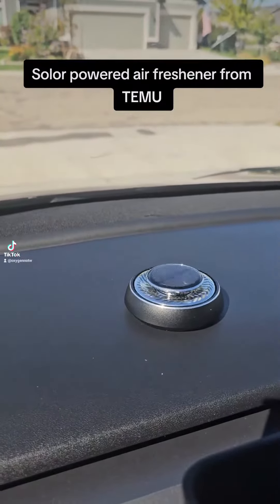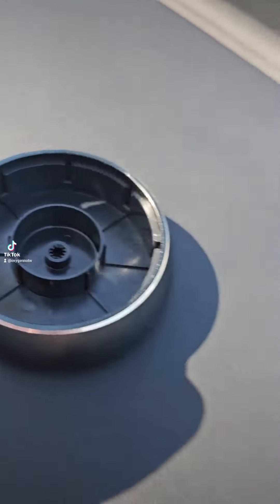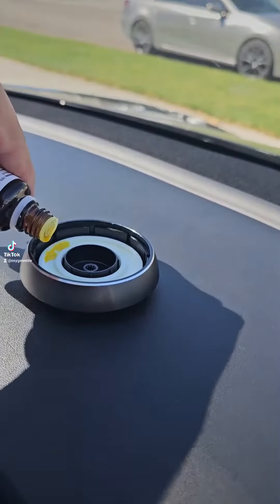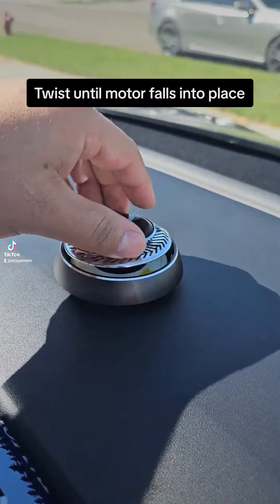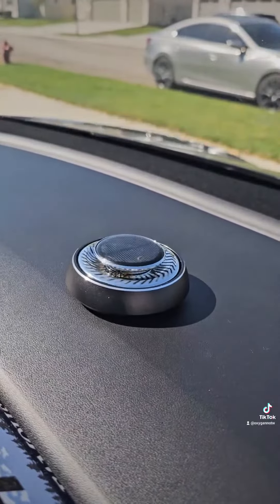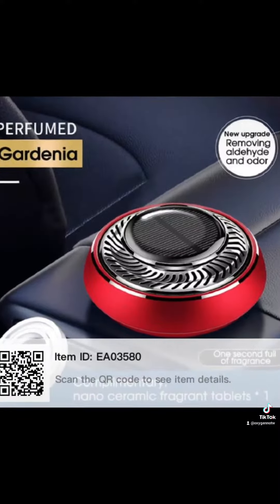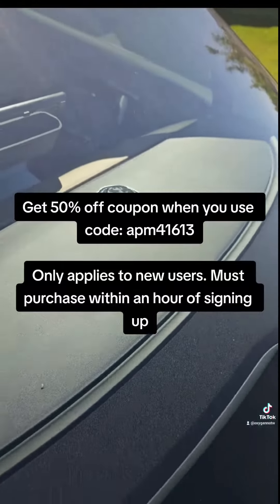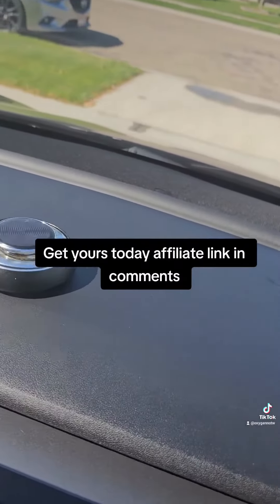Solar Powered Air Freshener